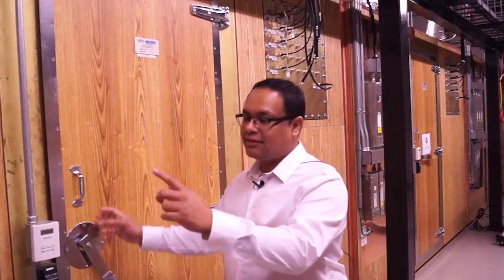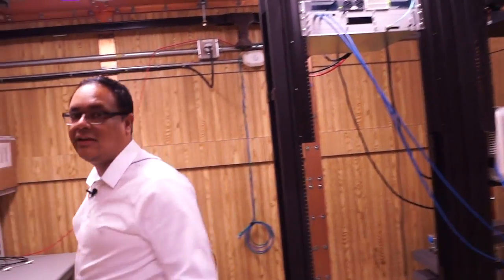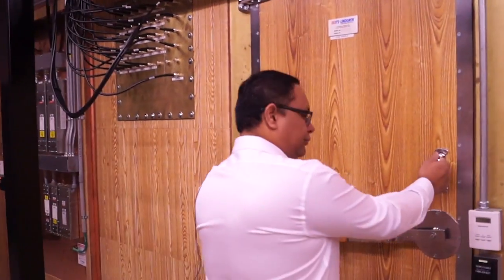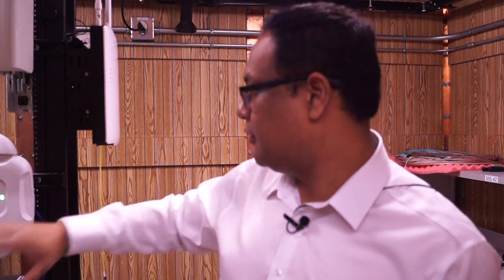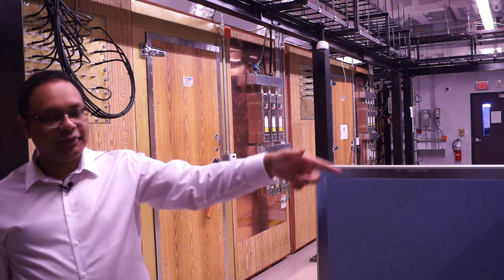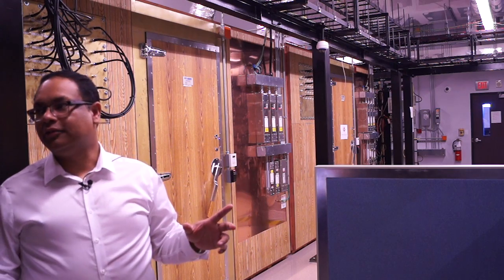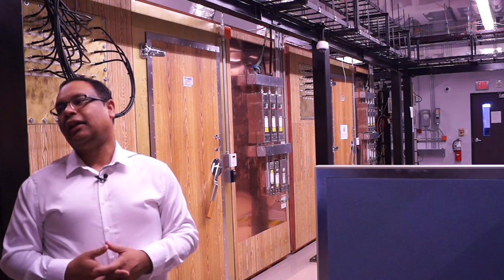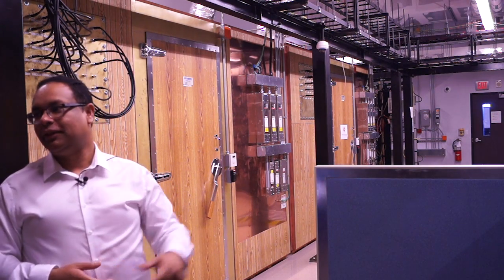Inside AT&T's Austin Spectrum Lab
Shuvojit Chowdhury, principal member of the technical staff and manager of AT&T's Austin Spectrum Lab, gives an overview of how engineers use the facility to recreate nationwide network conditions in an effort to probe for weaknesses and look for efficiencies. Chowhury discusses testing for DAS, small cells and more.